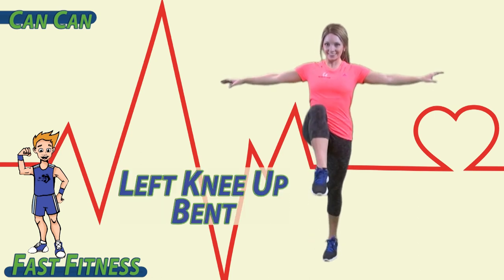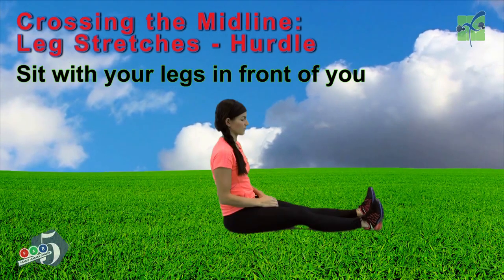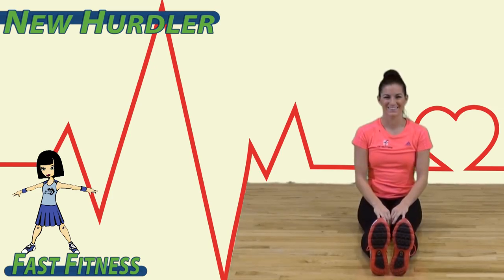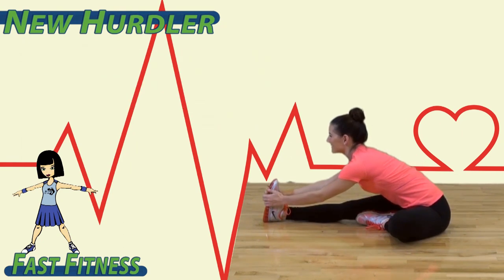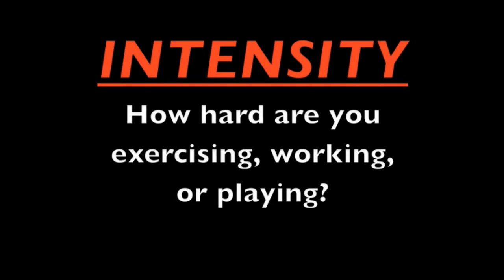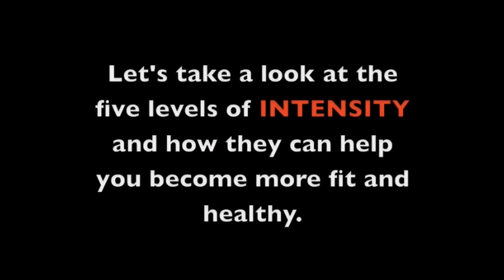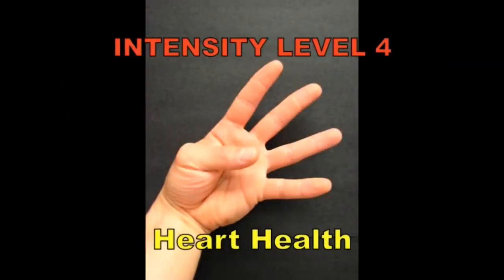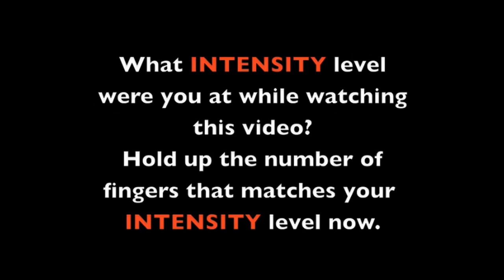PE, Grades 2-3, Week 4 - 5 Components